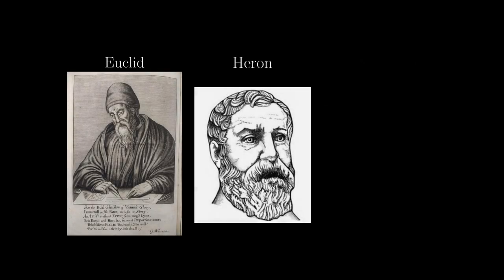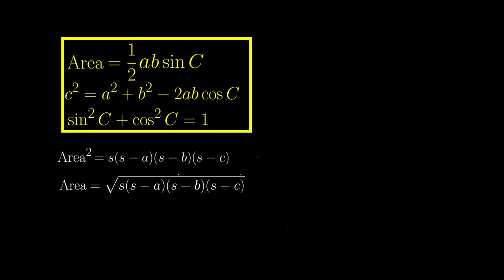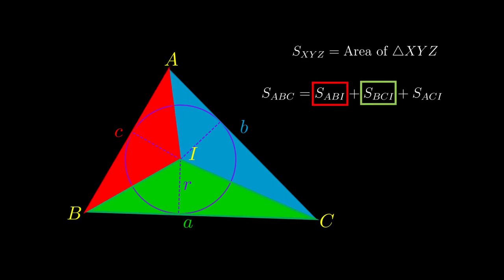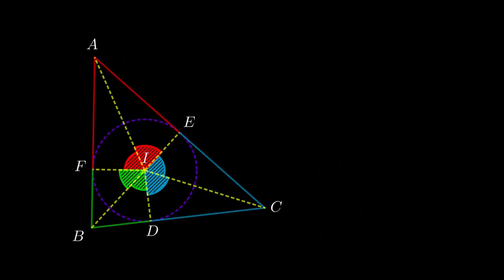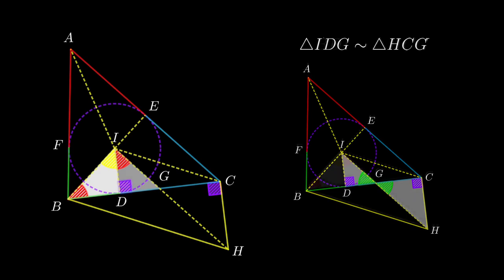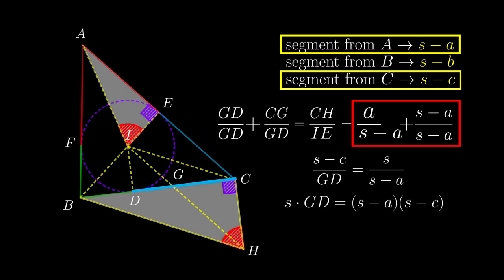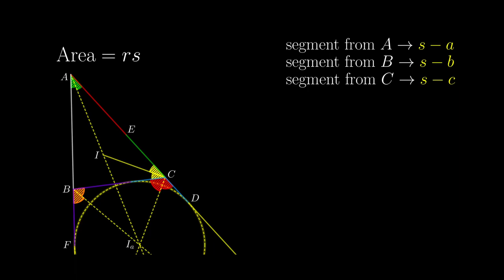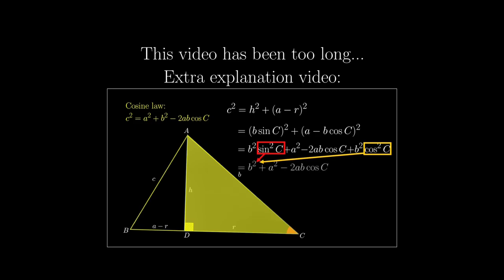4 DIFFERENT ways to prove Heron's formula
Your high school Math(s) teacher might not even explain to you how Heron's formula is derived, let alone Heron's original idea. This video explains 4 different ways to prove the Heron's formula.

Note:

This is a sort of experiment for longer videos. I am not exactly sure whether this would be helpful for both you and me, but let's see.

Video chapter feature:
00:00 Intro
00:54 Using cosine law
02:30 Using Pythagoras theorem
03:34 Geometric proofs background
07:02 Heron's original proof
11:22 Modernised Heron's proof
14:19 Endcard stuff